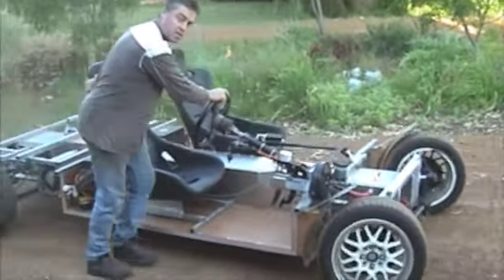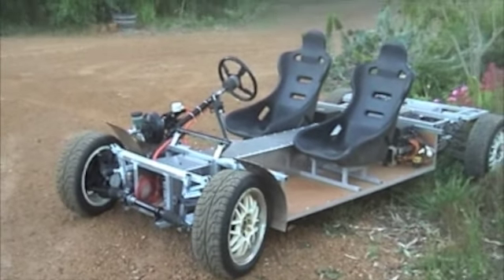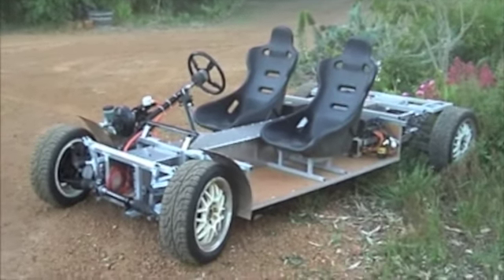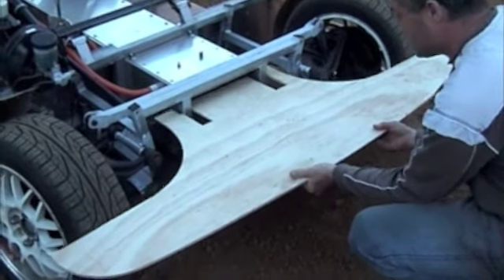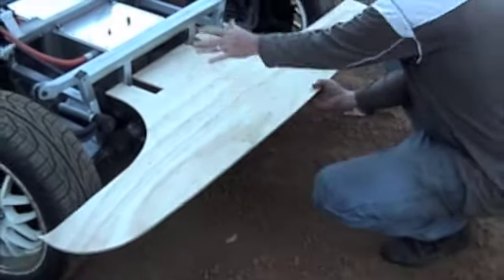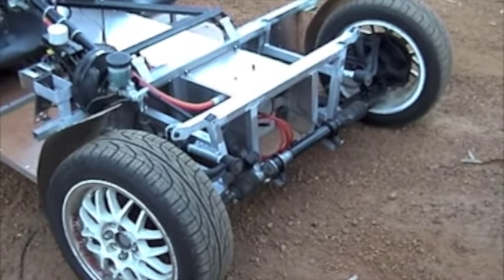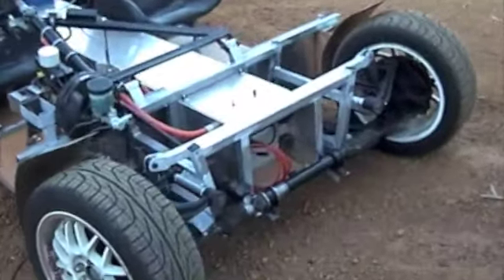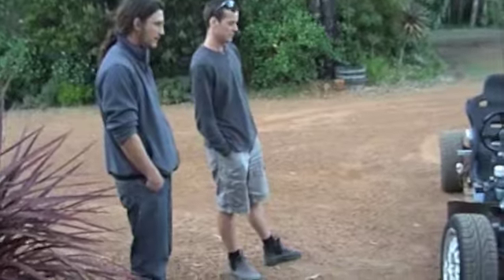waynes-farm-ev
We helped Wayne build this experimental vehicle for use around his farm.